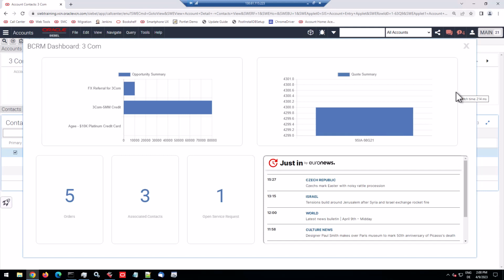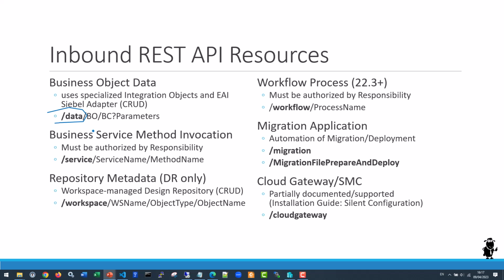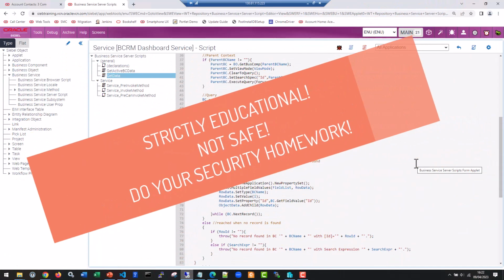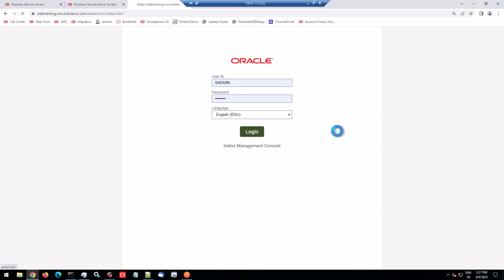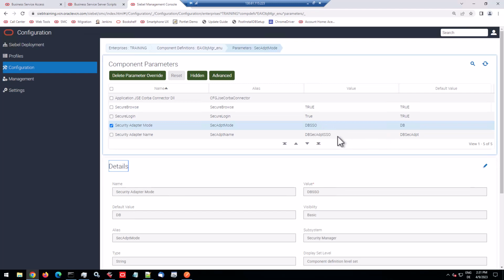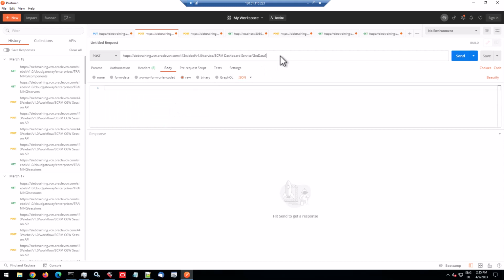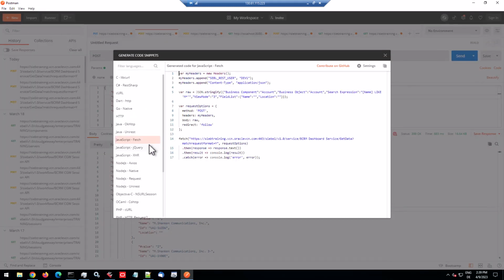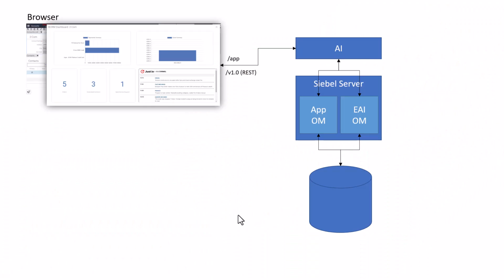Siebel Open UI Case Study: RESTful Dashboard - Part 1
Case Study Goal: Create an on-demand dashboard which displays data related to an Account. Data will be fetched asynchronously via the Siebel Inbound REST API.

Part 1 (this video): Introduction, Siebel REST API Overview, Custom Business Service, Enable REST Access, Test

Part 2 Creating the base Physical Renderer, Show UI, Use JavaScript fetch to submit requests to Siebel REST API, Details on EAI Object Manager session management

Part 3 Rendering response data and updating the dashboard placeholder items

Recorded and narrated by Alexander Hansal, blacksheep IT consulting